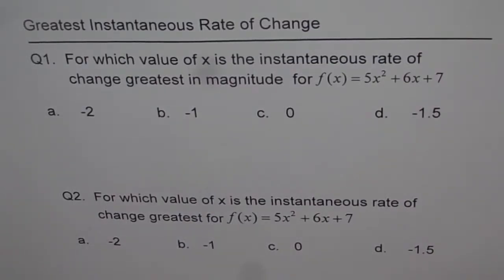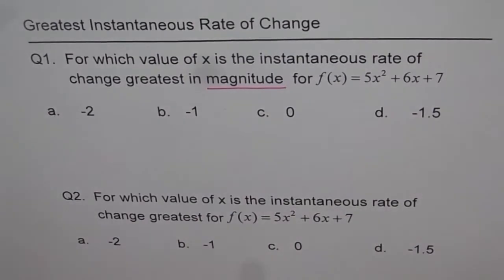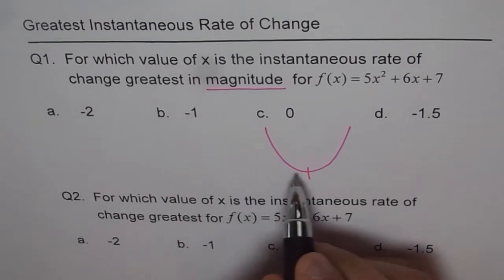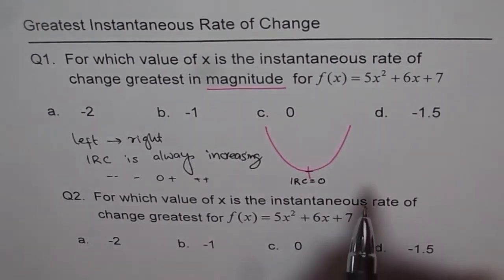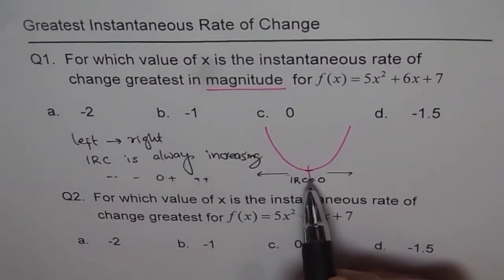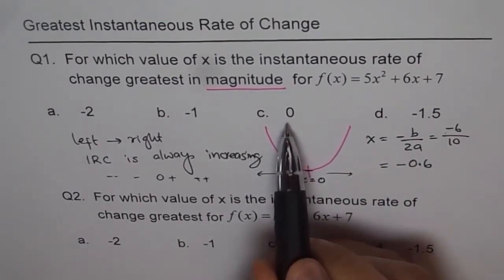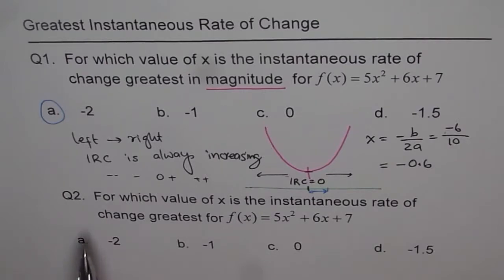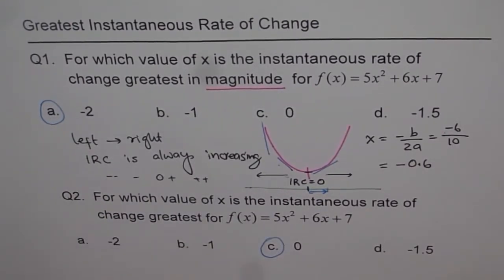Increasing Rate of Change Multiple Choice